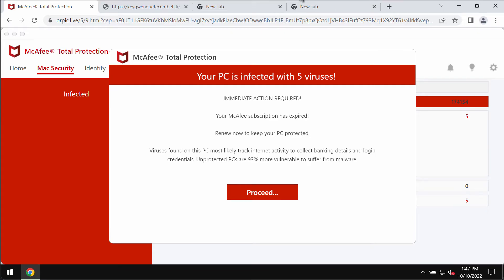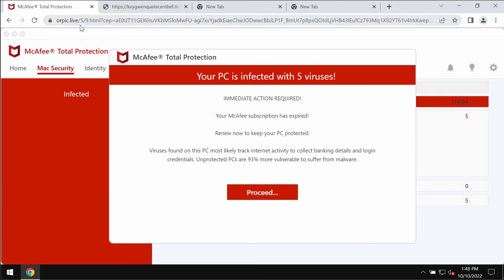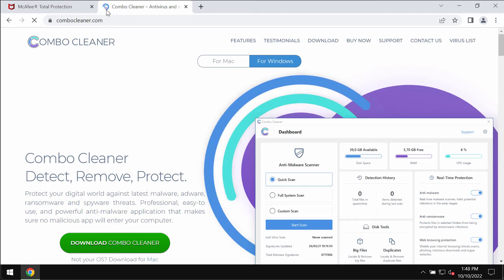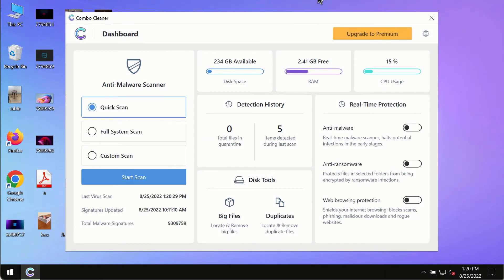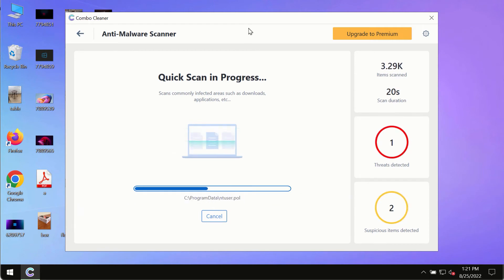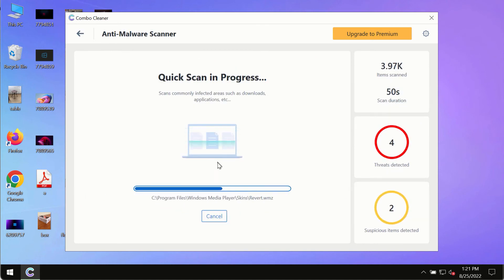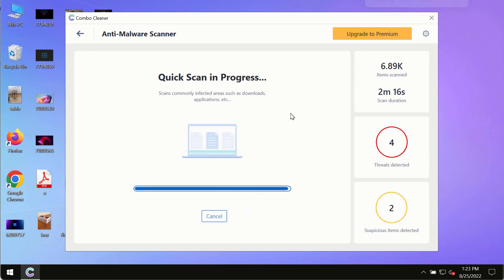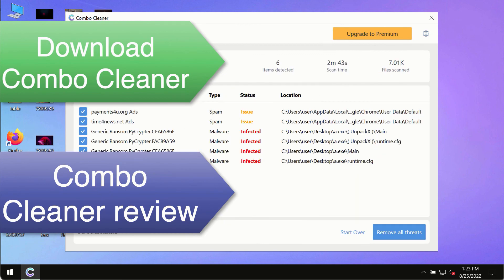Orpic.live online scam (removal guide).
Orpic.live is a malicious site. It displays frustrating and misleading pop-ups that try to encourage users into downloading and installing some potentially unwanted software. Get rid of these pop-ups with Combo Cleaner Antivirus via the official or, optionally, follow the manual guidelines provided in the video.